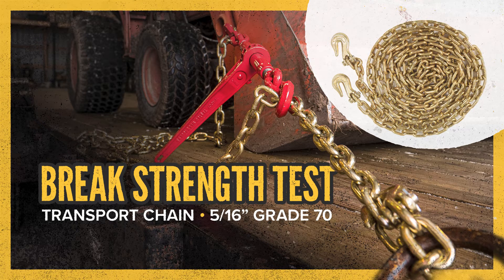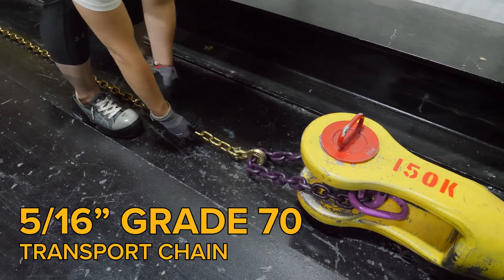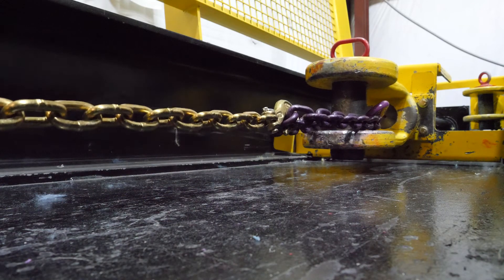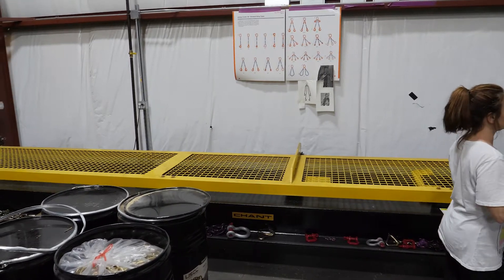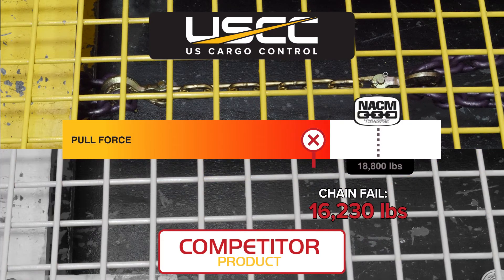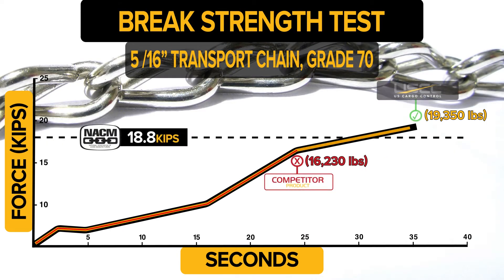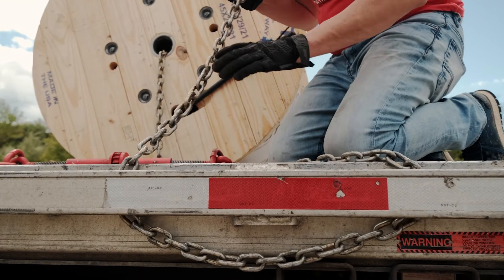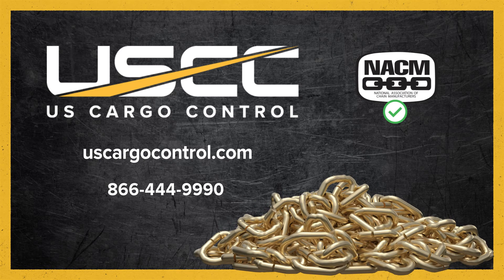Grade 70 Transport Chain Break Test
See how our US Cargo Control Grade 70 Transport Chain exceeds the breaking point of the NACM (National Association of Chain Manufacturers) standards over our competitor. This break test process is done in house.